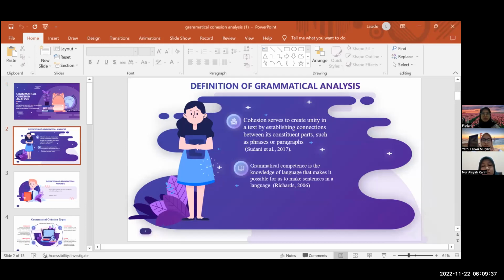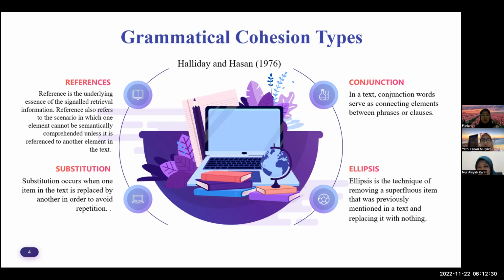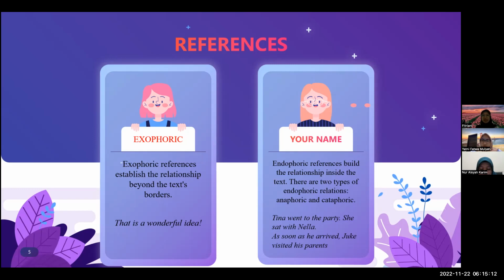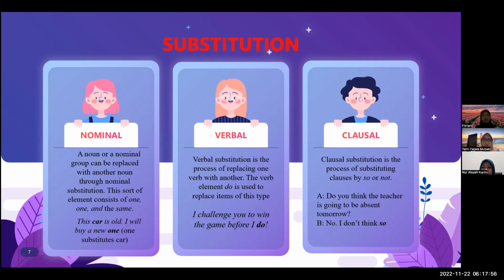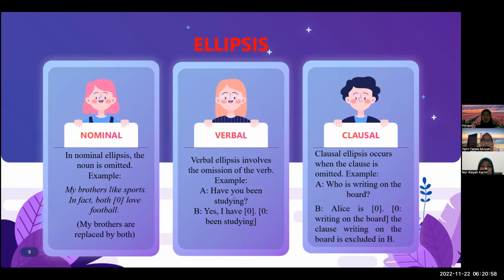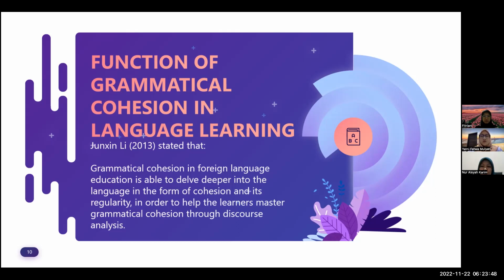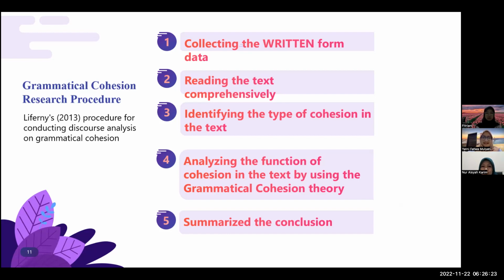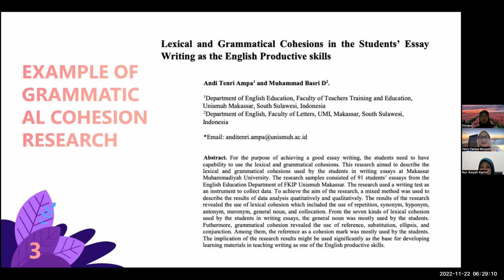Video Presentation of Discourse Analysis - Group 4 (Yatni Fatwa M, Nur Aisyah Karim & Fitriani)